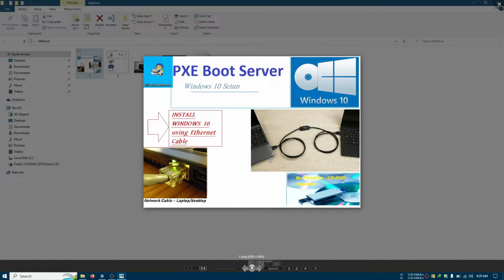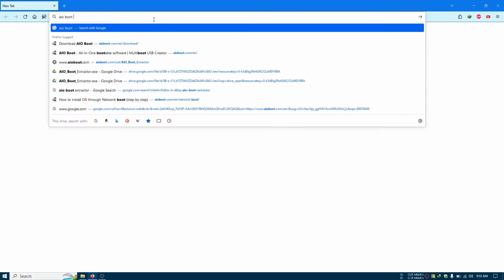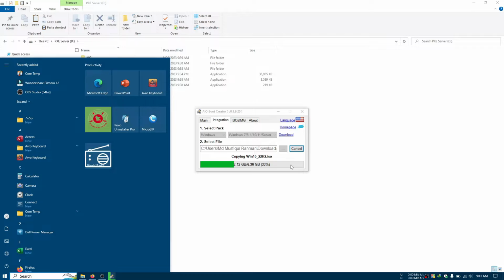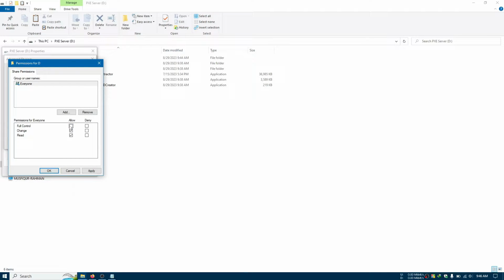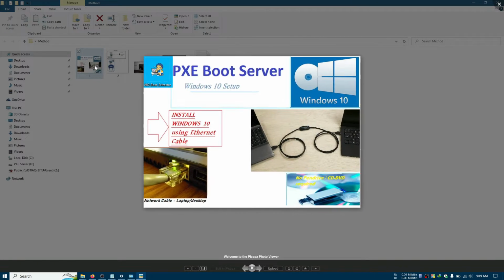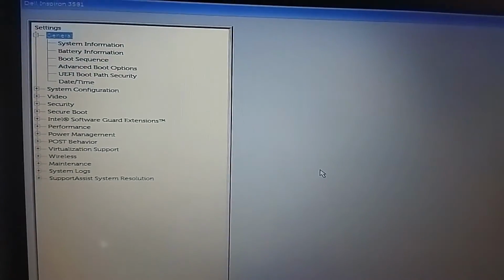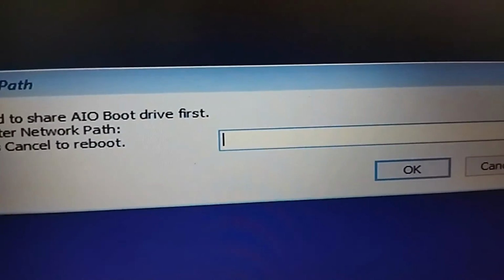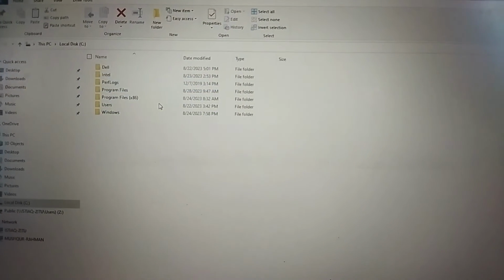How to Setup PXE server - Install Windows 10 (No pendrive/DVD required)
PXE stands for Pre Executable Environment. It is a method that uses the Network Adapter (LAN Card) to install Operating Systems on computers. Operating Systems are usually installed using a bootable Pendrive or DVD disk. But, in case we don't have a Pendrive/DVD disk near us, we can use just an Ethernet Cable (LAN Cable) to install windows 10 using another PC.

First, we set up the PXE Server software. Then connect this computer to the computer where we want to install Windows 10. Then go to BIOS of that computer, disable SECURE BOOT, Enable Network Boot.

Then turn that computer on and click on PXE Boot (IPV4). The rest of the steps are normal windows setup process.